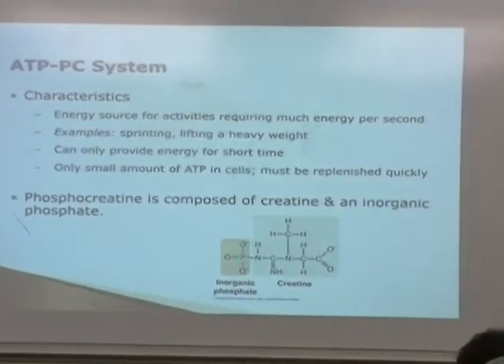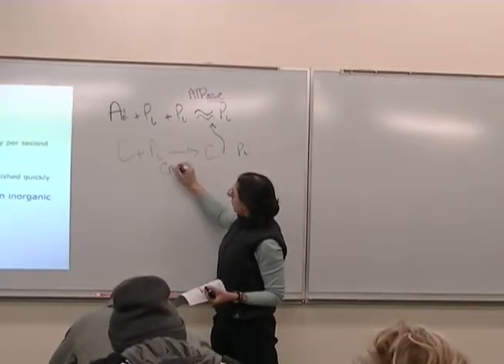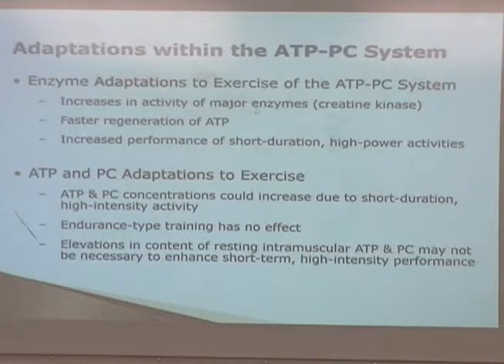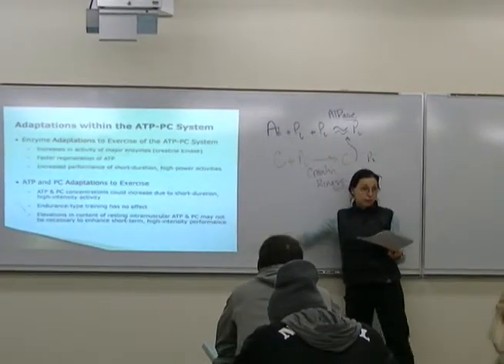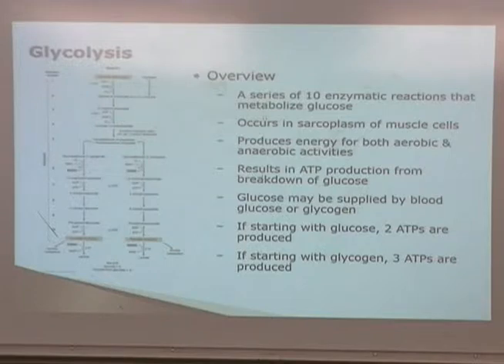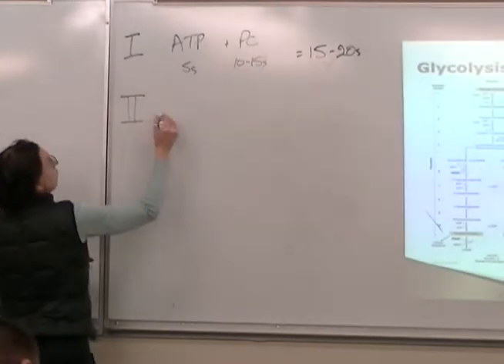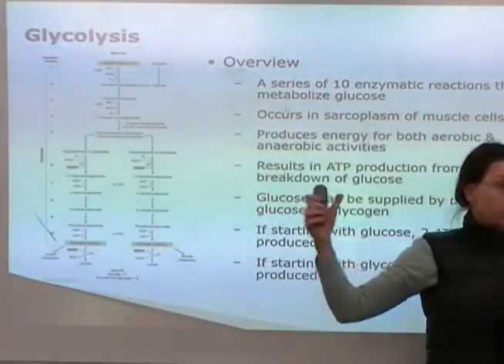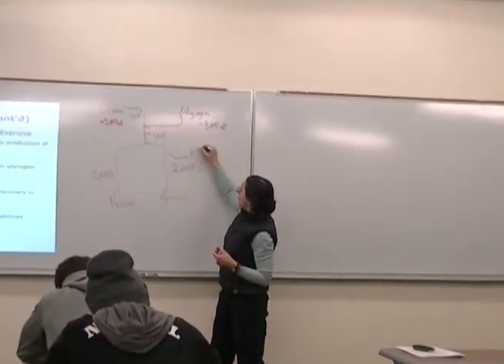January 30, 2015 (Physiology of Exercise)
Chapter 2: Bioenergetics and Meeting the Metabolic Demands for Energy